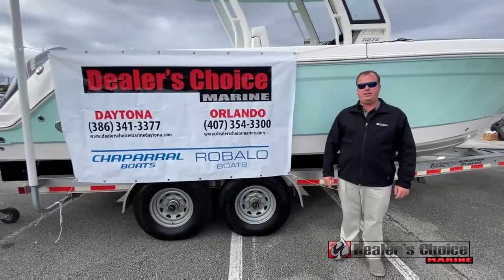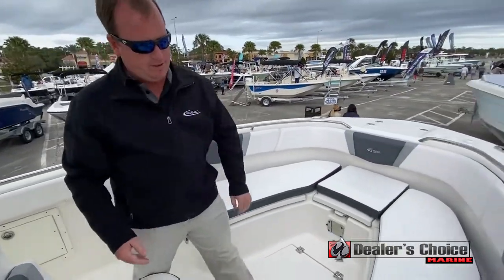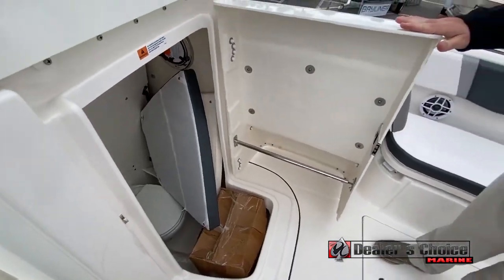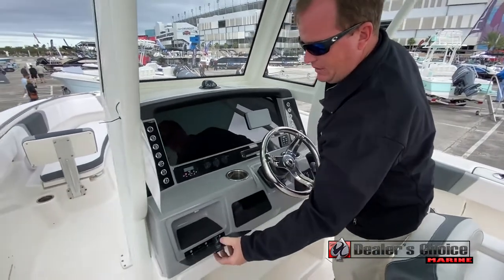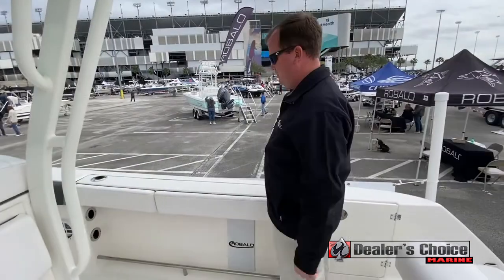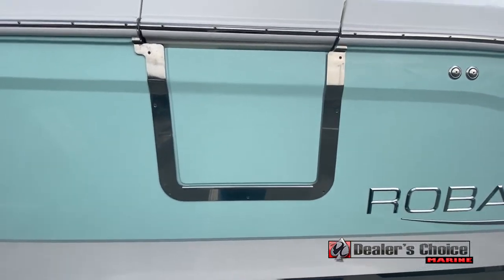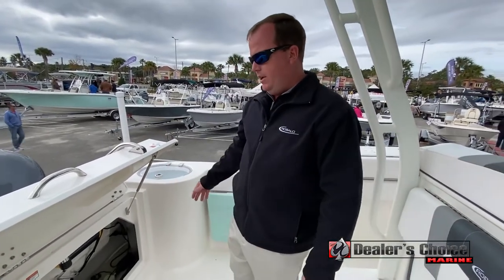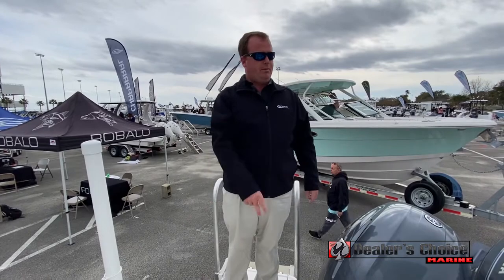2021 Robalo R272 Walkthrough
Filmed at the 2021 Daytona Boat Show!

Whether you're trolling with hooks in the water or running through rough seas in search of a trophy catch, Robalo's new R272 center console flagship sparks an adrenaline rush unlike any other fishing boat. Unique style. Phenomenal overall performance. Dry ride. Best-in-class features. The R272 is primed to tackle any fishing adventure. Combine a Kevlar-reinforced hull with a Lifetime Limited Hull warranty and 5-year component warranty, you will enjoy complete peace of mind.